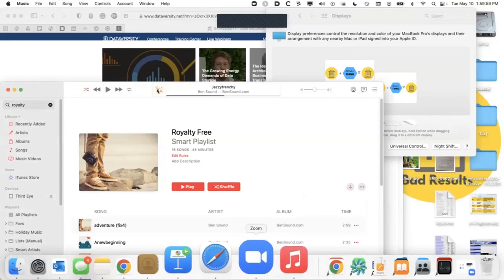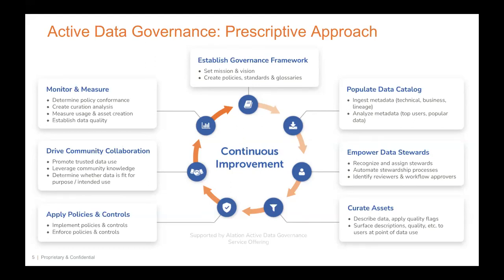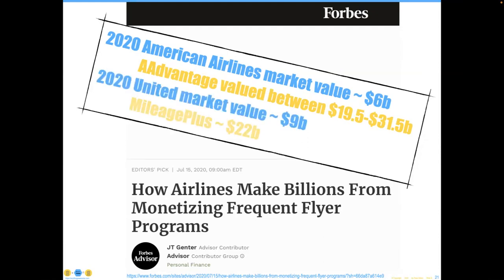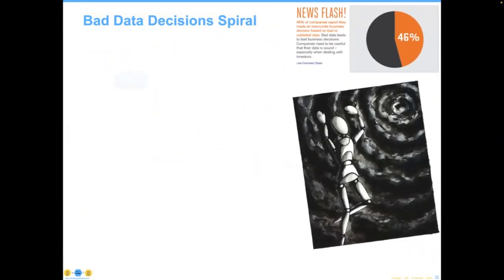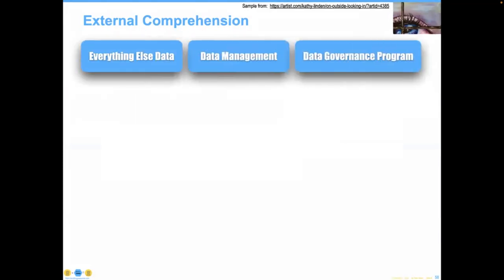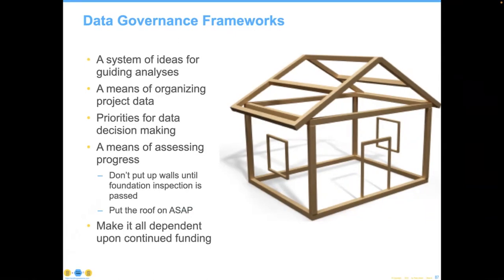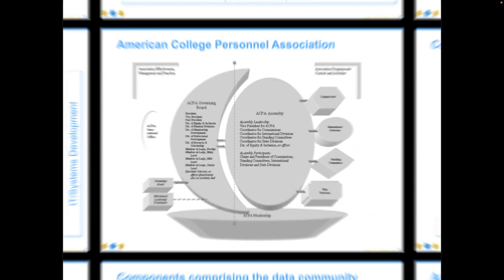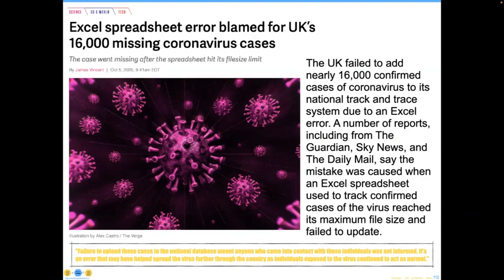Data-Ed Online: Key Elements of a Successful Data Governance Program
At its core, Data Governance (DG) is all about managing data with guidance. This immediately provokes the question: Would you tolerate any of your assets to be managed without guidance? (In all likelihood, your organization has been managing data without adequate guidance and this accounts for its current, less-than-optimal state.) This program provides a practical guide to implementing DG or recharging your existing program. It provides an understanding of what Data Governance functions are required and how they fit with other Data Management disciplines. Understanding these aspects is a prerequisite to eliminate the ambiguity that often surrounds initial discussions and implement effective Data Governance/Stewardship programs that manage data in support of organizational strategy. Delegates will understand why Data Governance can be tricky for organizations due to data’s confounding characteristics.  This webinar will focus on four key DG elements:

- Keeping DG practically focused
- DG must exist at the same level as HR
- Gradually add ingredients (practicing and getting better)
- Data Governance in action: storytelling